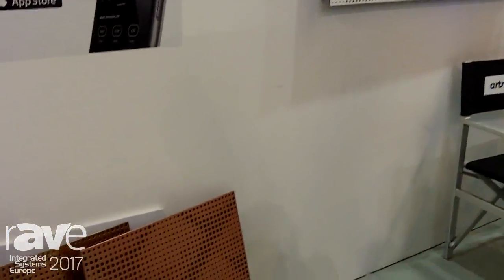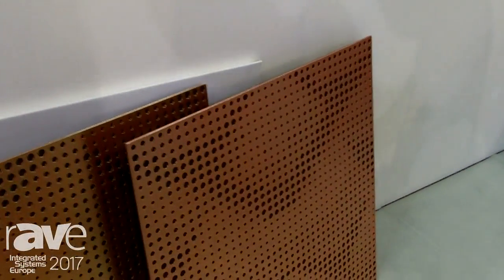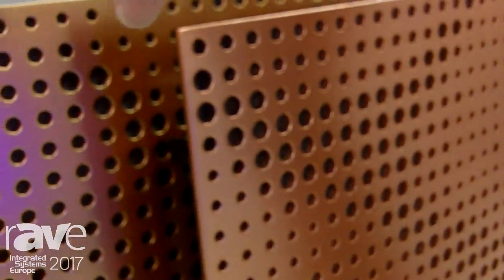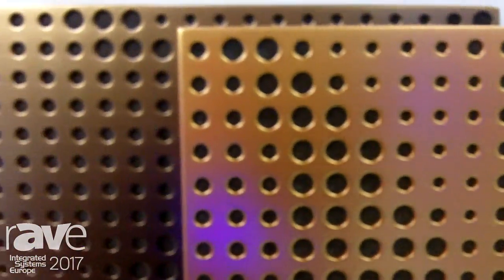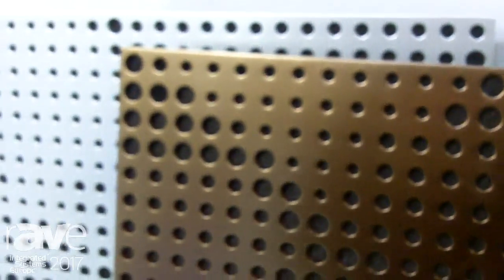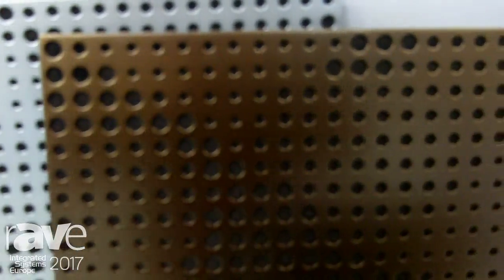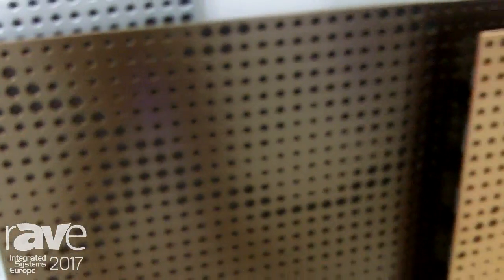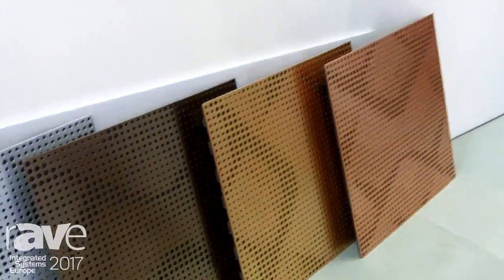ISE 2017: Artnovion Presents Metallic Finish for Speakers